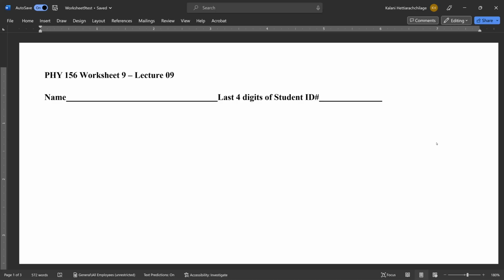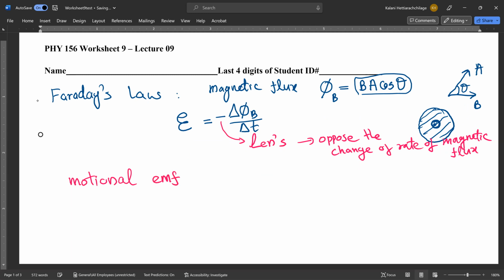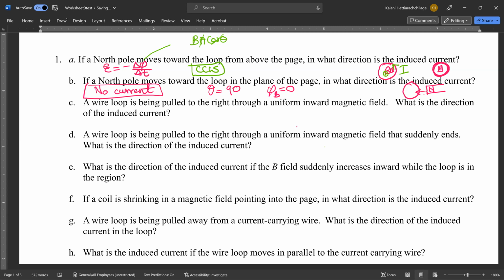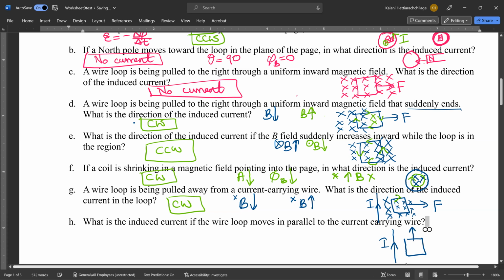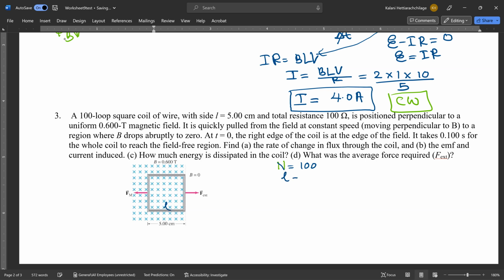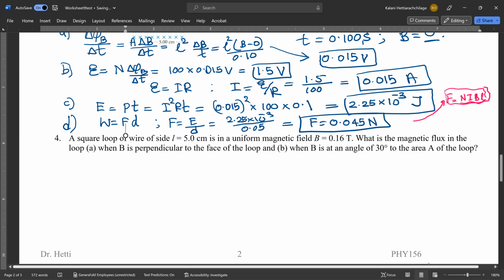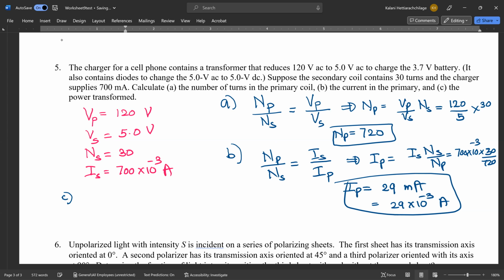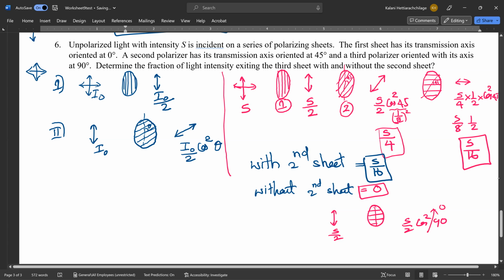Worksheet 9: Faraday's law Induction